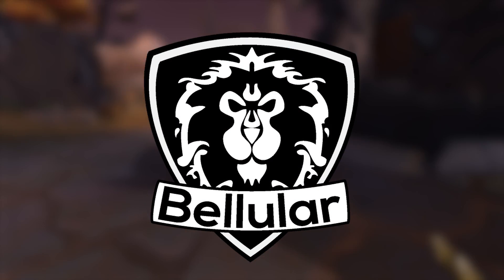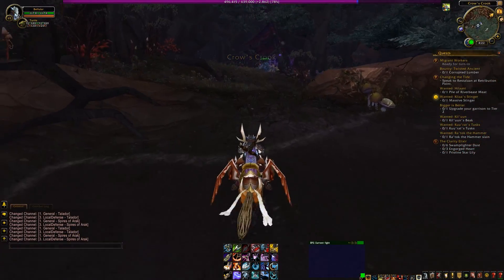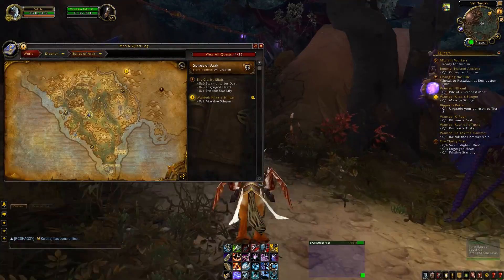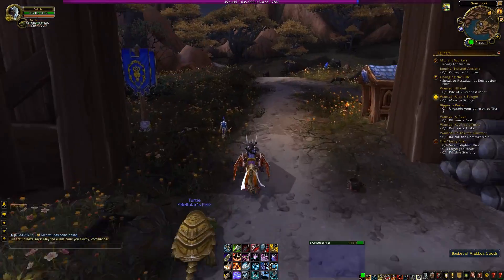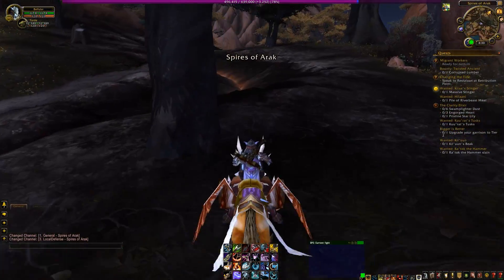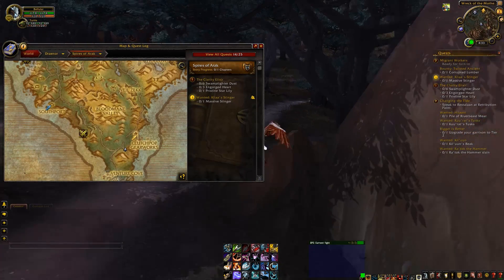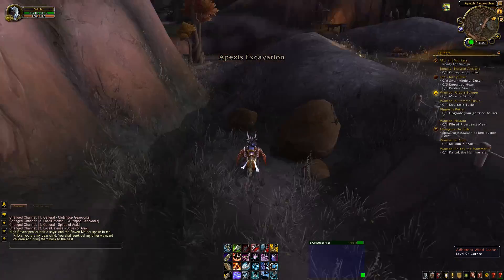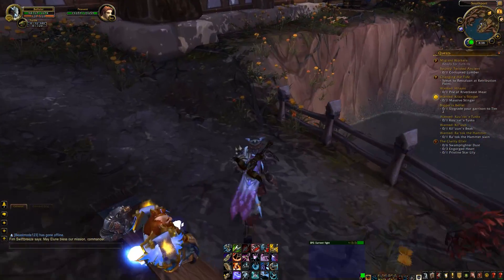Spires of Arak Zone Tour (Surprisingly Good!) - Warlords of Draenor Beta 1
Time to take a look at the Spires of Arak, perhaps one of the coolest zones in Warlords of Draenor.

- MMO-Champion.com
- WoWHead.com